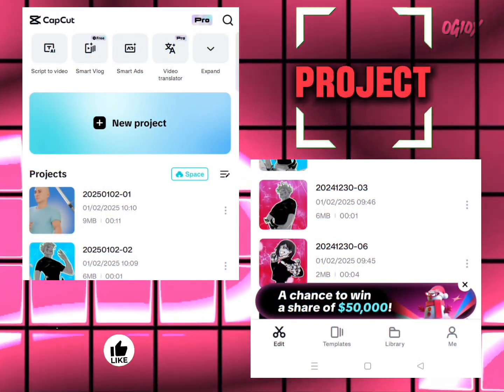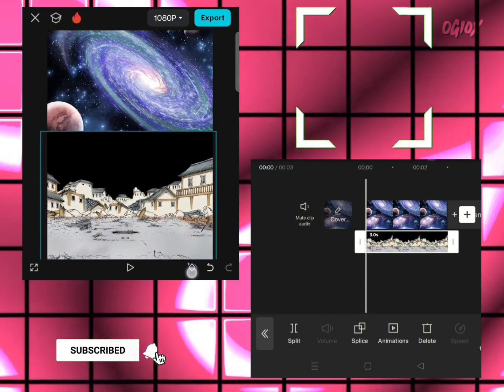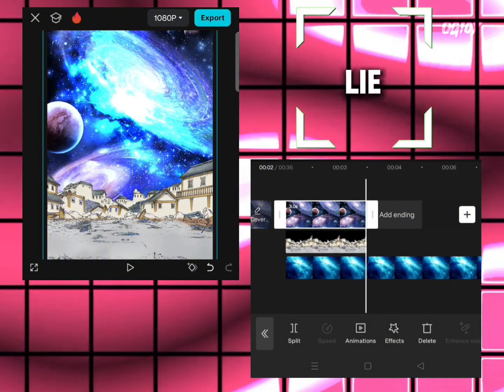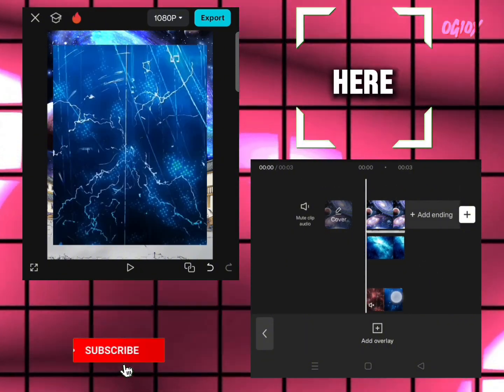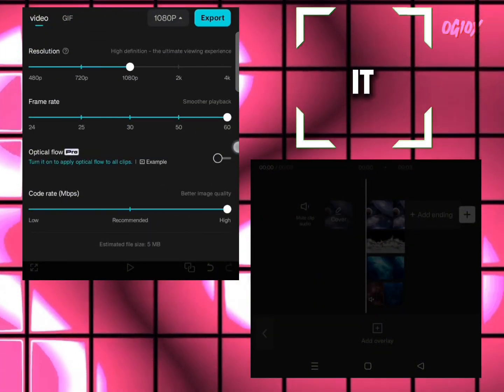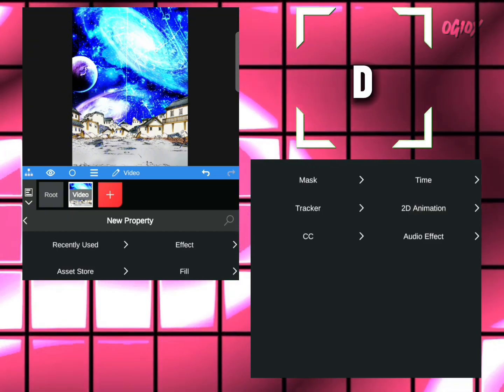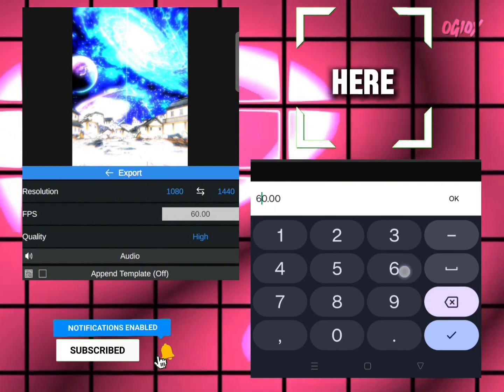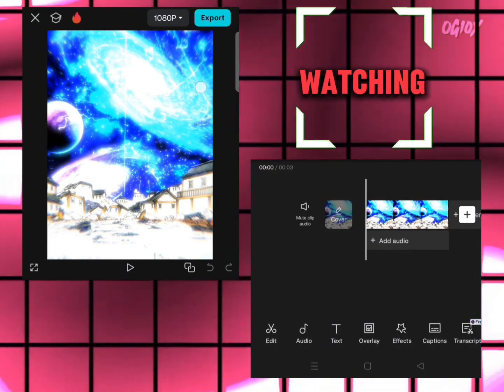Create You Manga Editing Background ❄️ By Yourself || Manga Background Editing Tutorial 🤯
HERE ARE THE METERIALS LINK 🖇️

ABOUT THIS VIDEO : IN THIS VIDEO IM GOING TO SHOW YOU HOW YOU CAN CREATE MANGA BACKGROUND FOR YOUR INSANE MANGA EDITS ❄️ STOP DOWNLOADING AND COPYING OTHERS CREATE YOUR SELF 🫶

SOFTWARE THAT I USE : CAPCUT MOBILE / NODE VIDEO EDITING APP